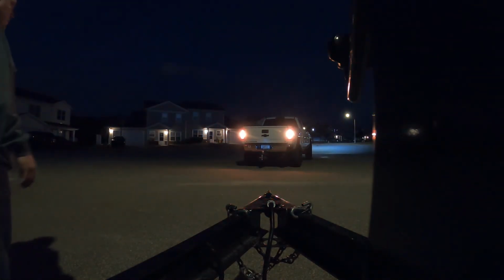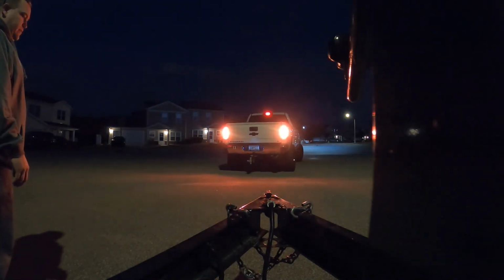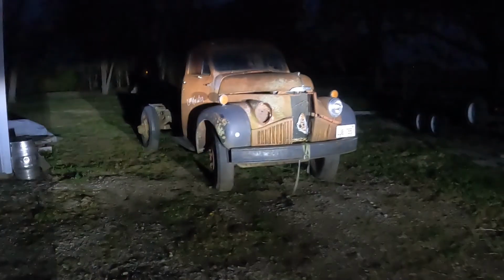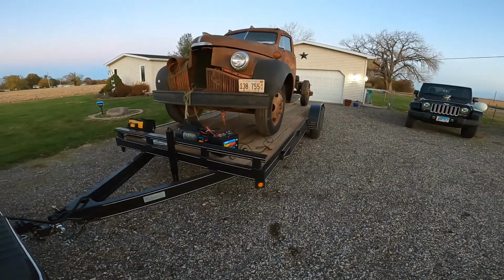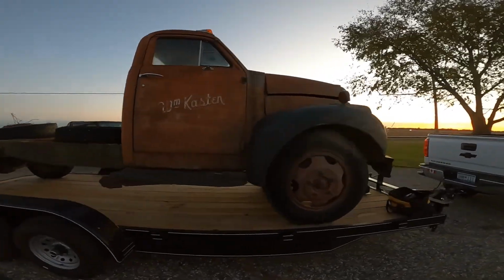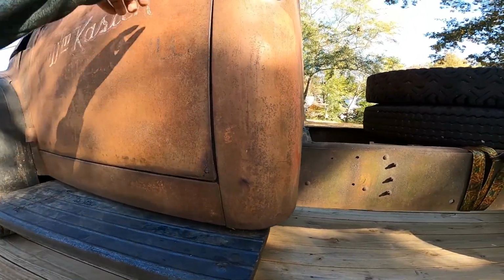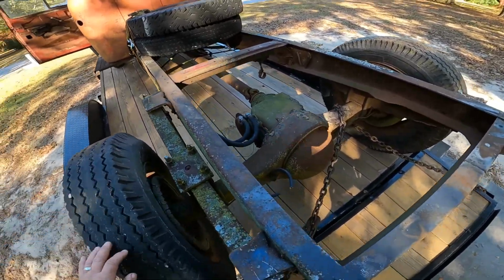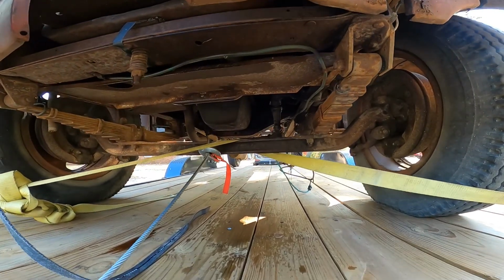Abandoned Truck Rescue Adventure: 1947 Studebaker M16 Farm Truck # ROADTRIP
After years of sitting and moving around the world I finally am able to pick up my Studebaker. Look for videos on the restoration.

Shout out to FamousDaves for the free pulled pork sandwiches

Most importantly a HUGE shout out to my co-worker Justin Spurlock who drive up using his awesome truck. I could not have done it without you.